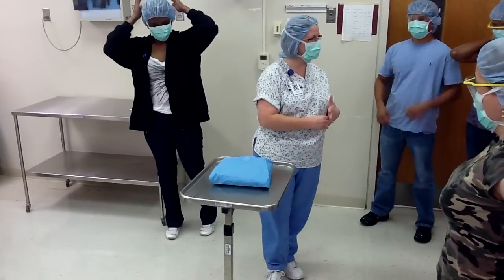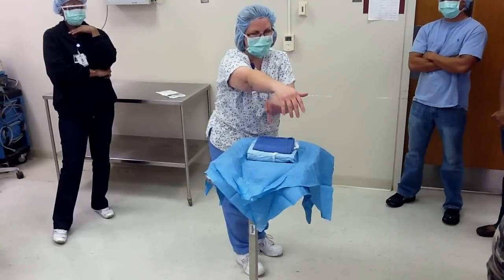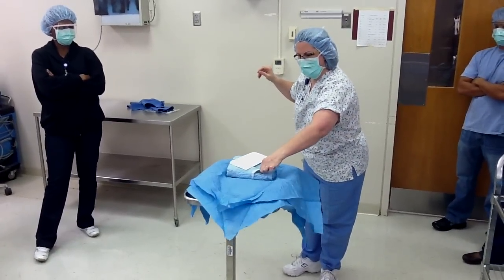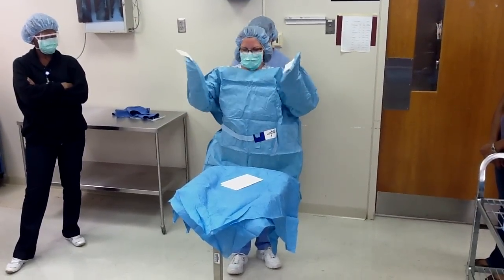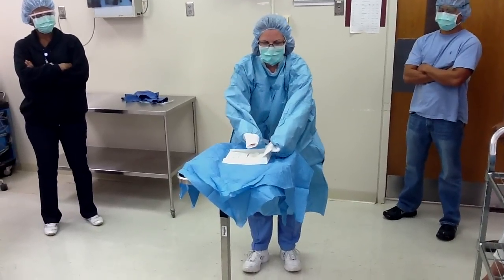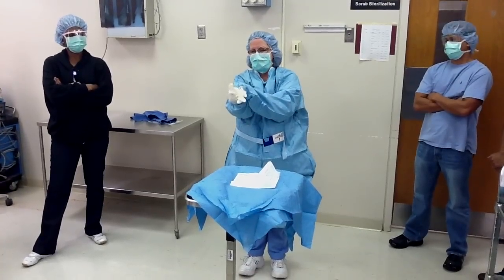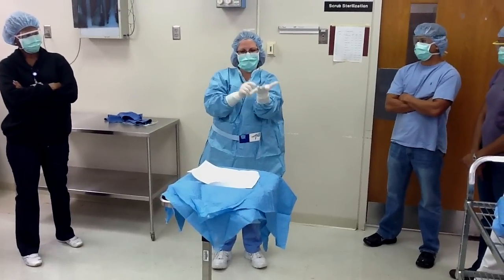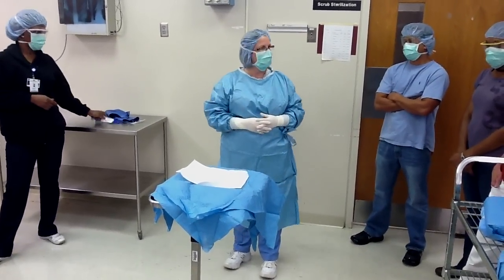Gowning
Debra Hudson CST demonstrates how to gown